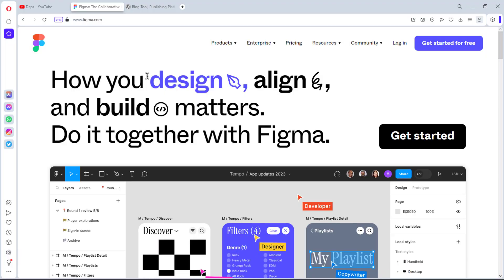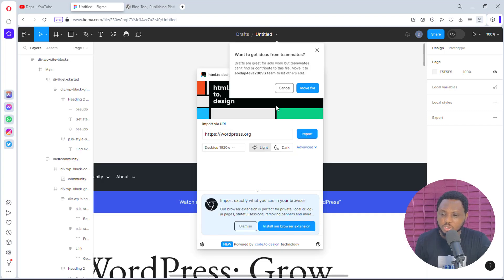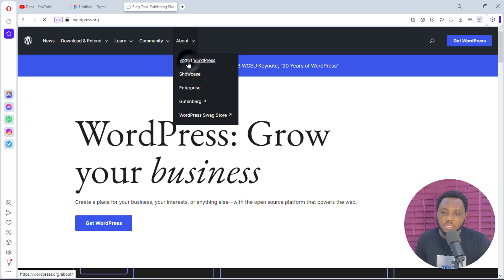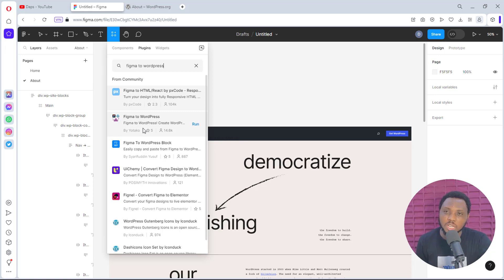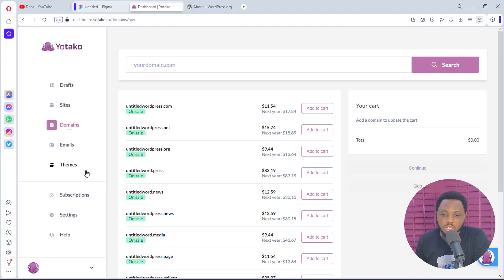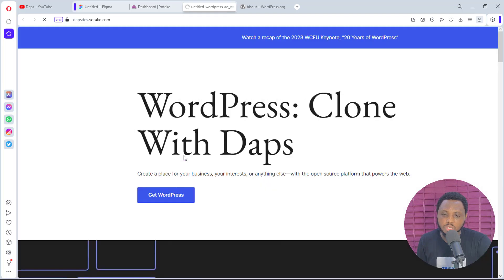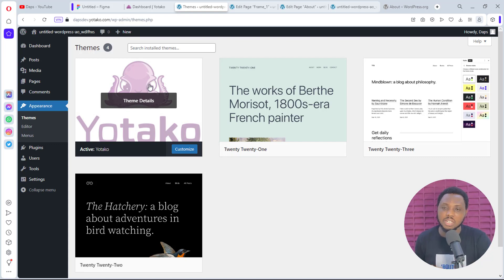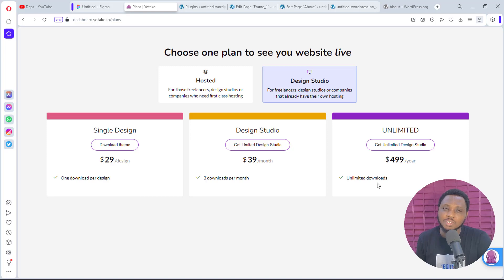How to Clone A Website Free and Convert to WordPress (No Coding! New Working Method!!)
Are you tired of spending hours recreating websites on WordPress or do you have a particular website you love and won't mind cloning and editing it? Well, we've got some exciting news for you! In this video, we're going to show you how to clone any website to WordPress with the help of a free AI tool. And let me tell you, it's going to blow your mind!

We'll take you on a wild ride through the step-by-step process of using this tool to clone any website, no matter how complex or custom it may be. You'll be amazed at how easy and quick it is to create a WordPress website that looks and functions just like the original. It's like magic, but better!

Whether you're a web developer, designer, or just someone who wants to create a website without the hassle of starting from scratch, this video is for you. And trust us, you won't want to miss it! So, grab some popcorn, sit back, and let us show you how to clone any website to WordPress with this free AI tool.